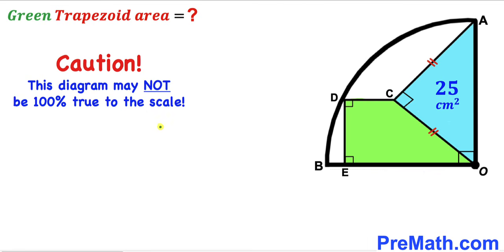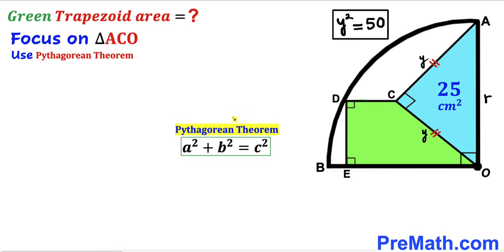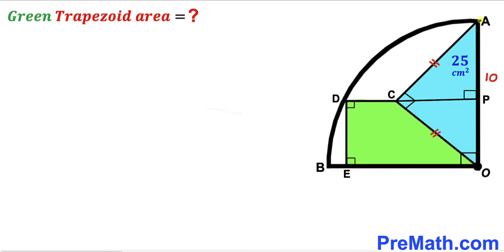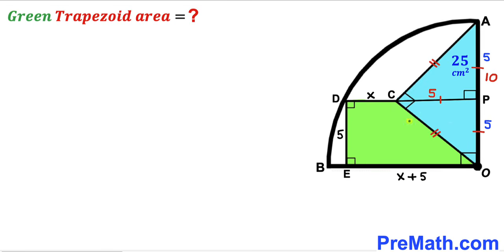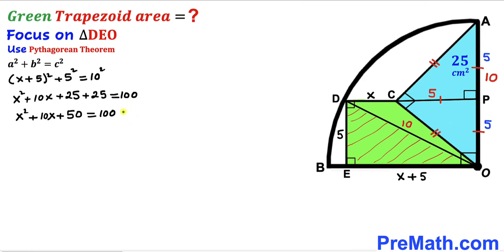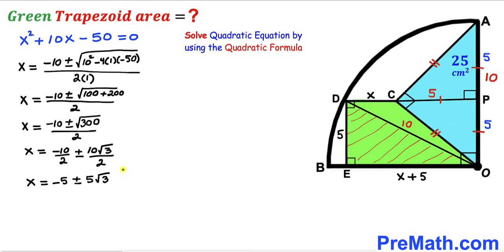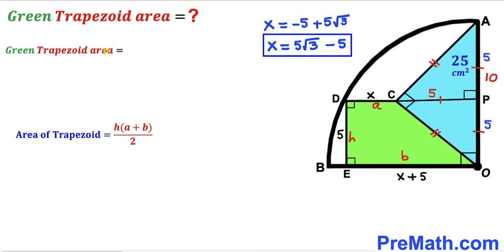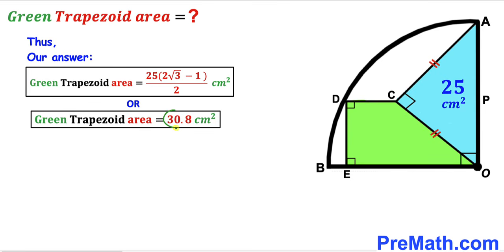Can you find area of the Green Trapezoid? | (Quarter Circle)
Learn how to find the area of the Green Trapezoid. Important Geometry and Algebra skills are also explained: Trapezoid; Trapezium; Isosceles triangle; Pythagorean Theorem; Quarter Circle. Step-by-step tutorial by PreMath.com

blackpenredpen
Andy Math
math olympics
olympiad exam
math olympiada
British Math Olympiad
olympics math
olympics mathematics
Number Theory
mathcounts
math at work
Pre Math
Olympiad Mathematics
Olympiad Question
Geometry
Geometry math
Geometry skills
Right triangles
imo
Competitive Exams
Competitive Exam
Calculate the length AB
Pythagorean Theorem
Right triangles
Intersecting Chords Theorem
coolmath
my maths
mathpapa
mymaths
cymath
sumdog
multiplication
ixl math
deltamath
reflex math
math genie
math way